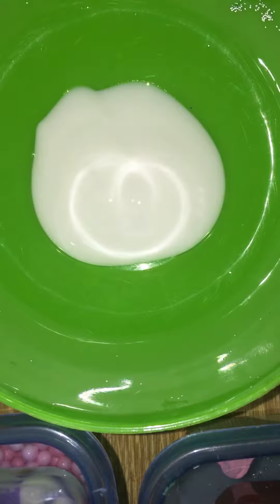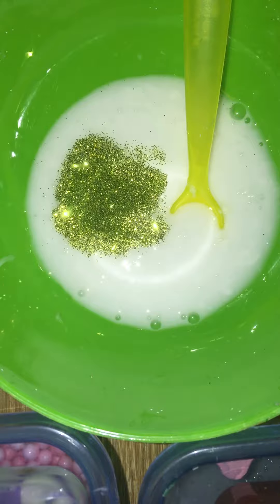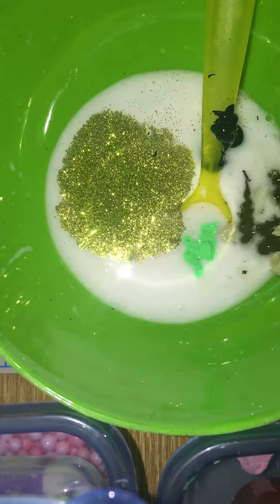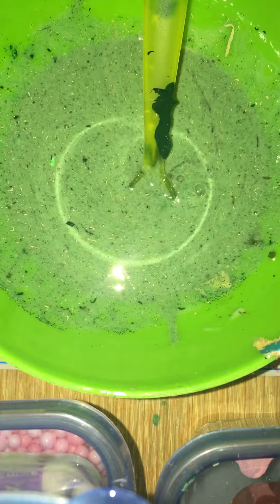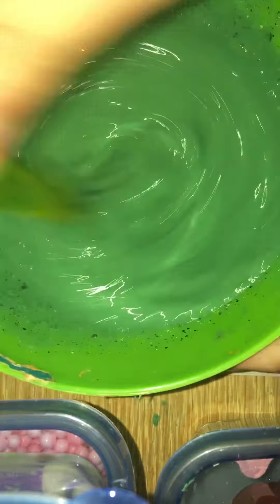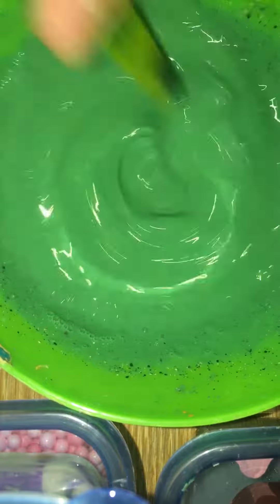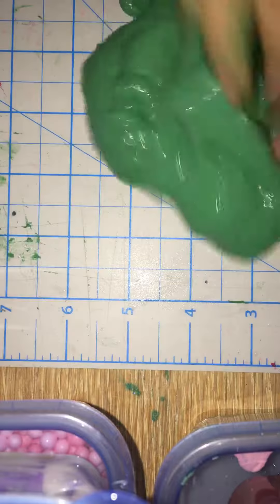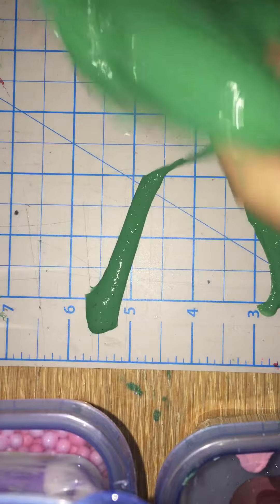DIY barrel slime part one